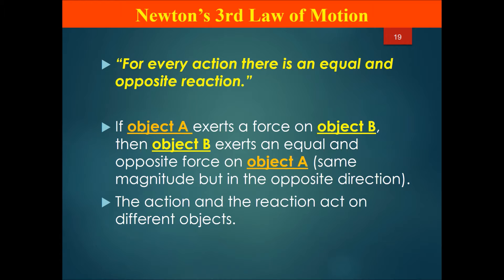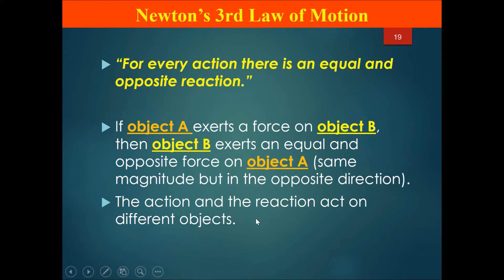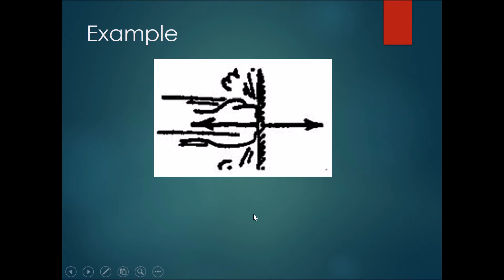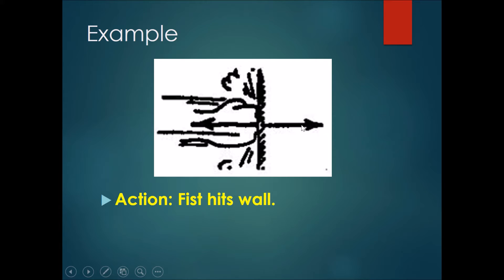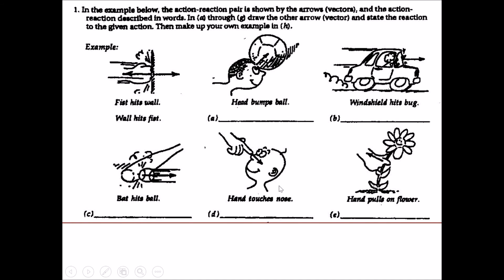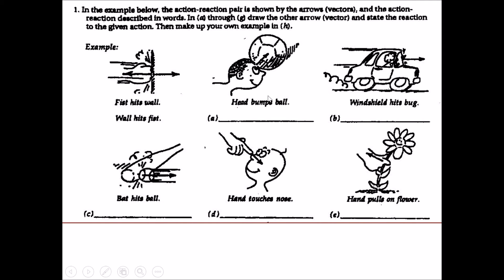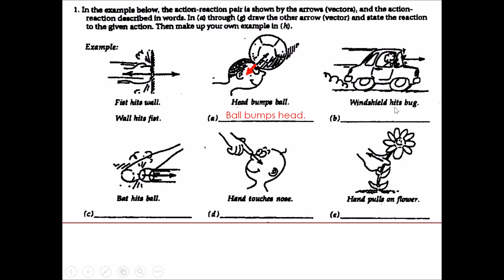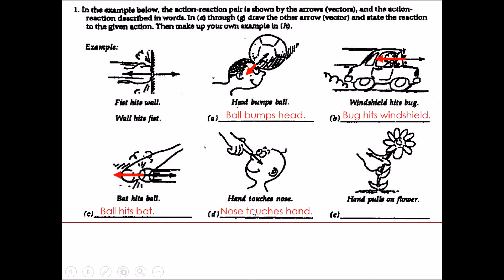Chapter 3 Forces Part 5 - Newton's Third Law